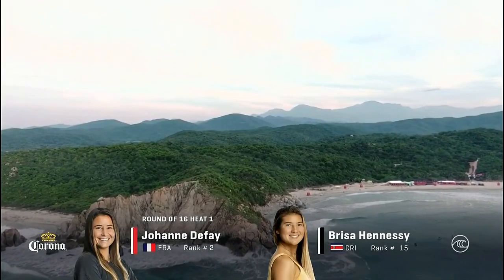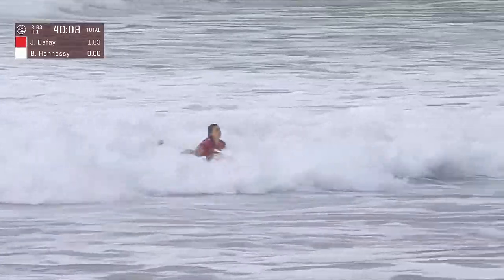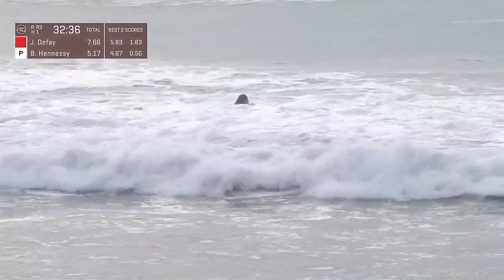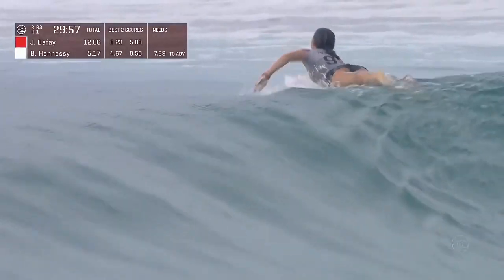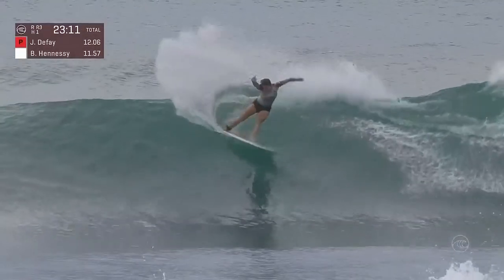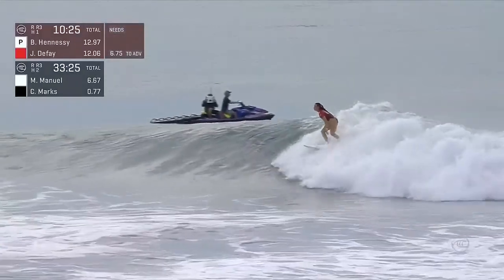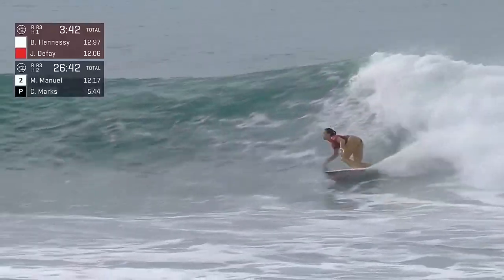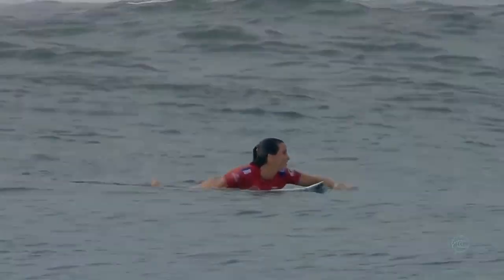Johanne Defay vs Brisa Hennessy HEAT REPLAY Corona Open Mexico presented by Quiksilver Round of 16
Heat Replay Corona Open Mexico presented by Quiksilver Round of 16 Johanne Defay vs. Brisa Hennessy

Fifteen years after one of the best events in WSL history, the Championship Tour makes its much-anticipated return to Barra De La Cruz and one of the most perfect right point breaks in the world. While the last event here was a novelty Search event, this year’s contest brings real gravity and stakes. As the second-to-last stop on the schedule, all eyes are on the WSL Final 5. Some surfers have already clinched their ticket to the World Title-deciding event at Trestles, so there are only a few precious spots left. Who will seize them?